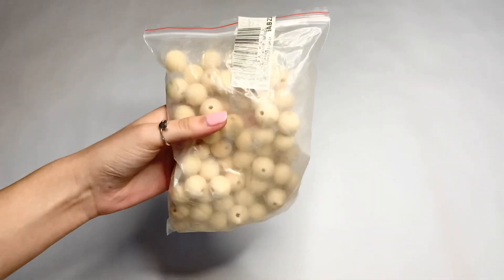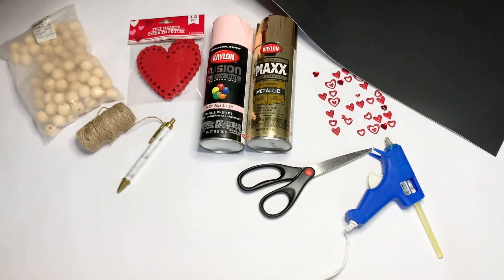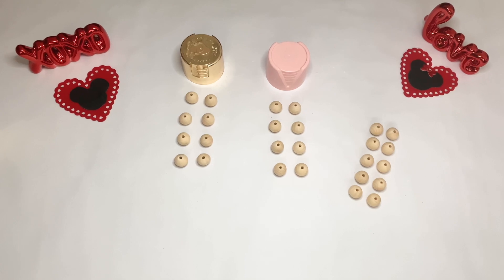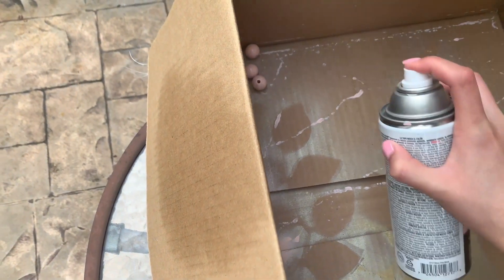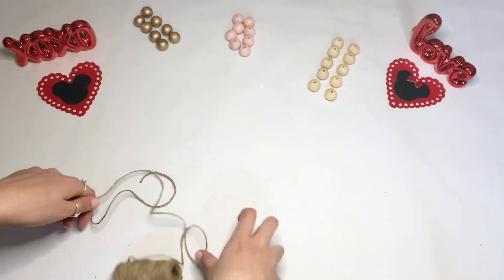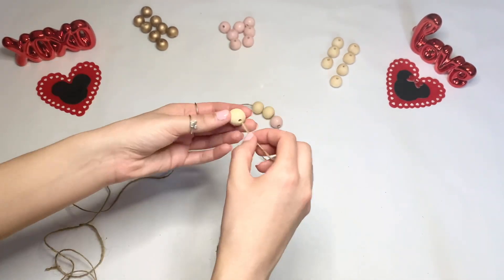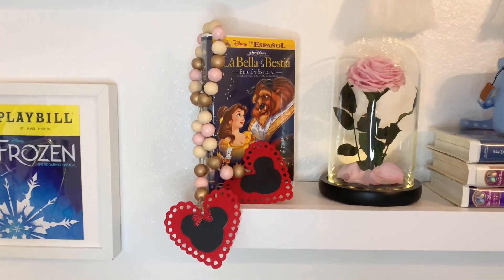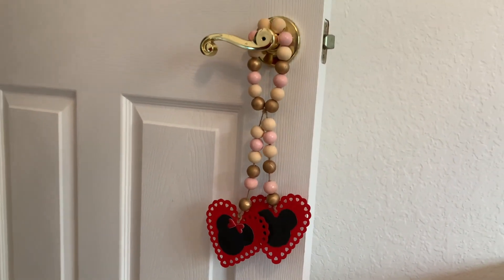DIY | Mickey and Minnie Valentine's Day Garland ✨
Song- Love in Mexico by Carmen Maria and Edu Espinal